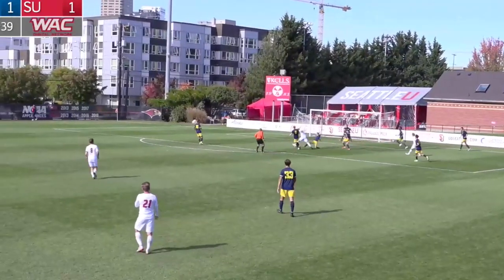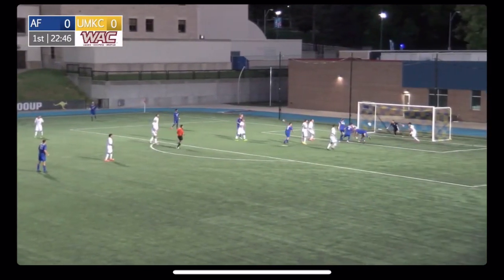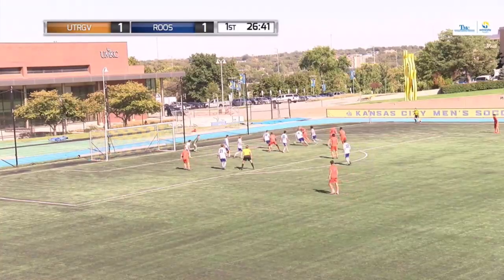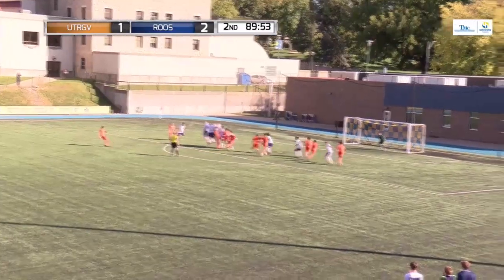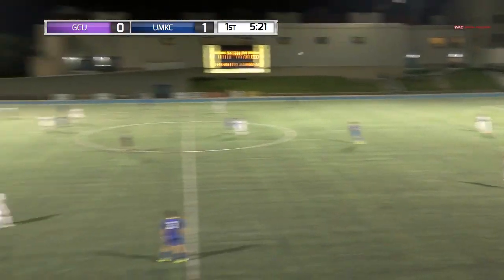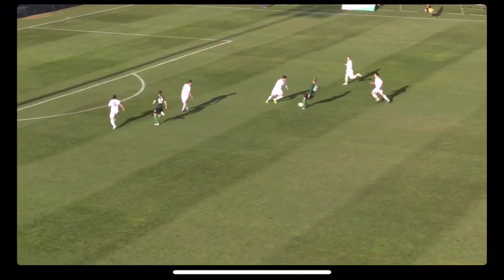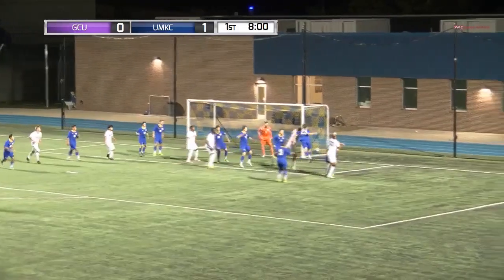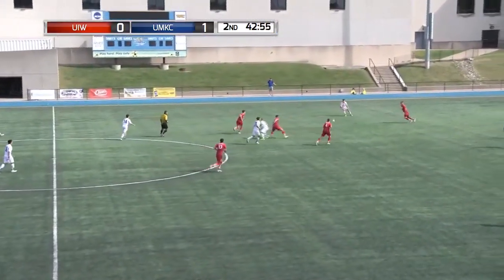Highlight Video Filippo Errico GK Soccer 2019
Goalkeeper - UMKC Men's Soccer Division 1 Highlight